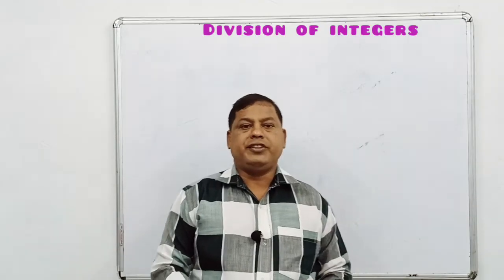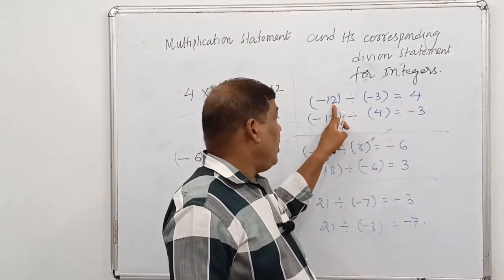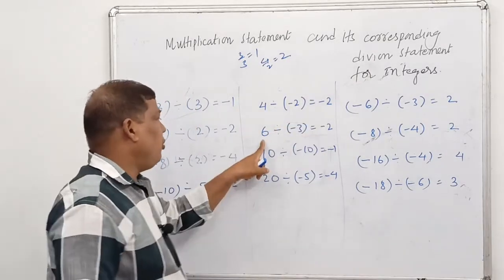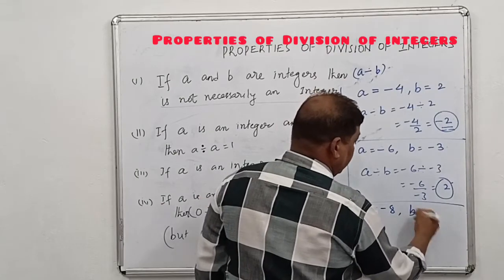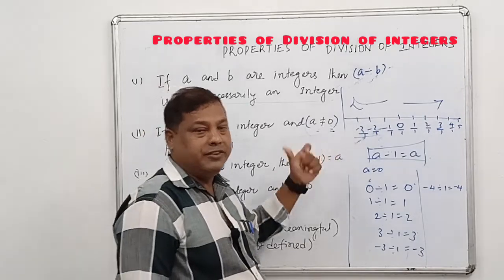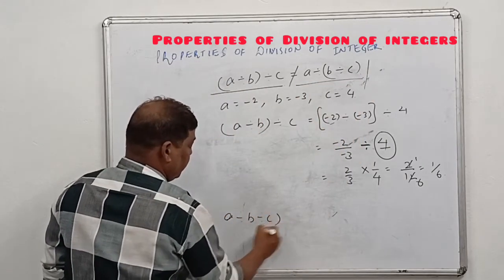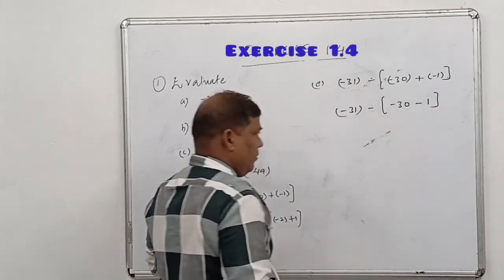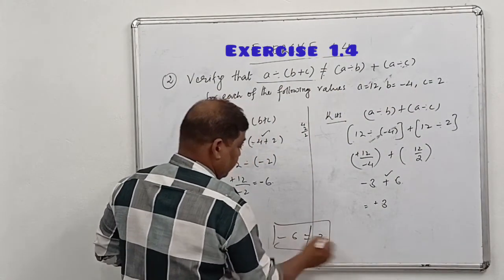Class 7 Maths- Integers (Part-6) ( Chapter- 01)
U Ravi Kumar